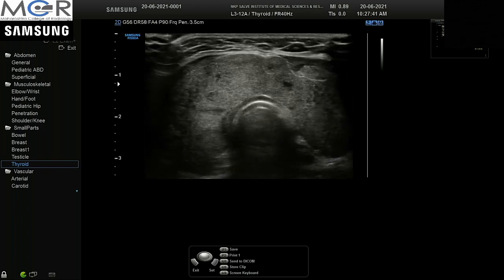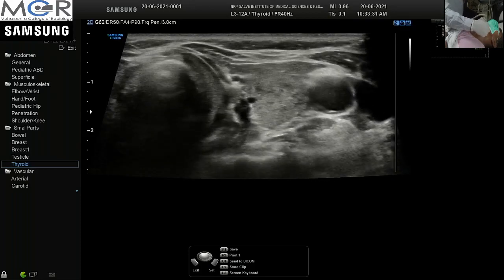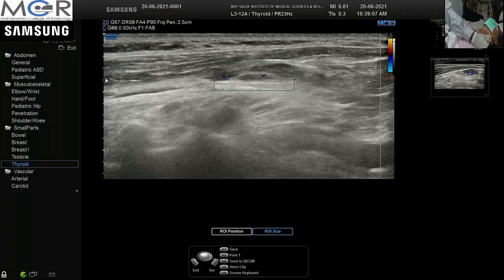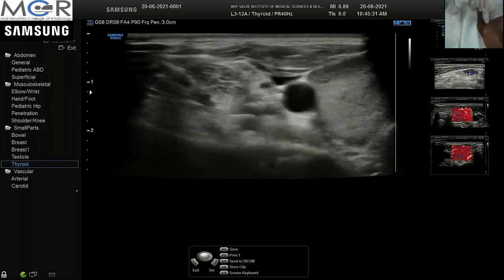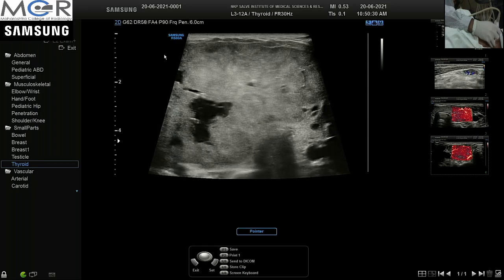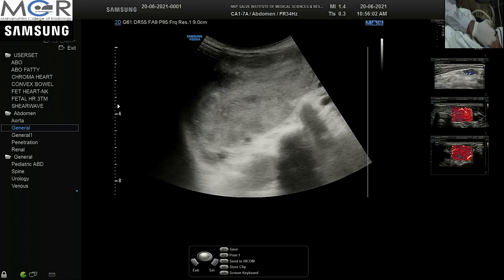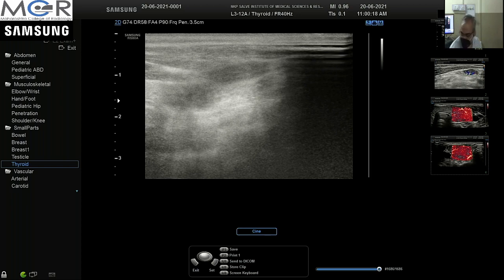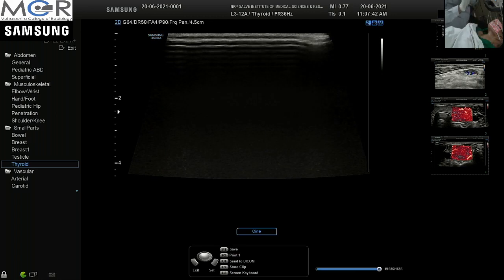THYROID USG DEMO